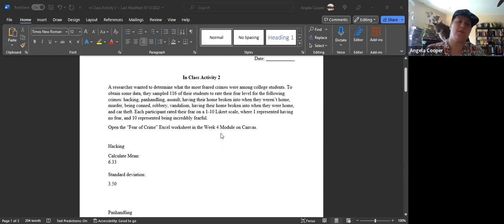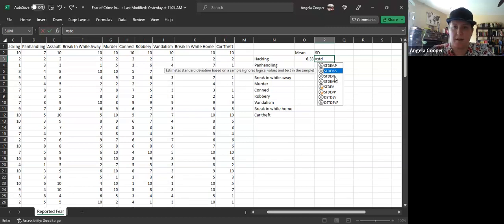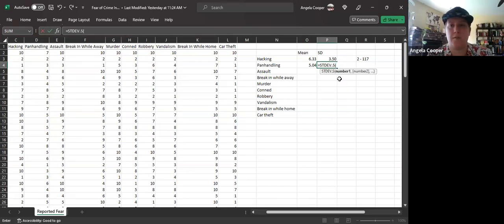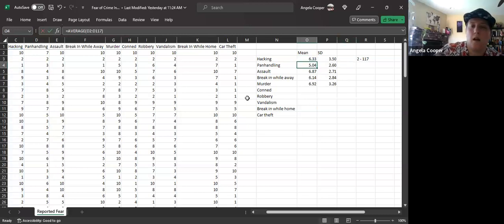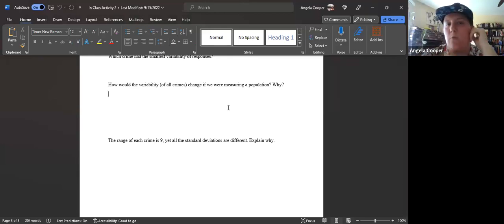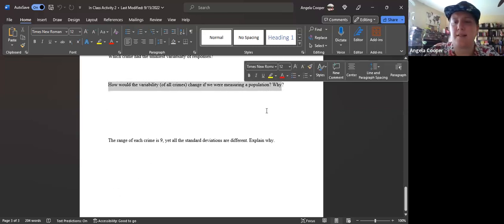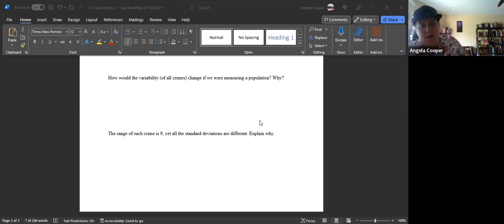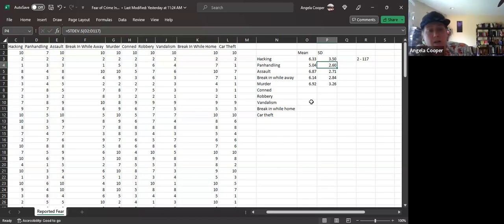In Class Activity 2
The video details calculating standard deviation on Excel, as well as discussing key aspects of variability.